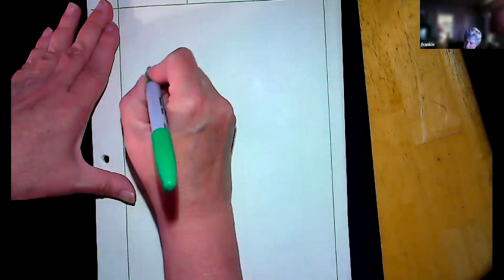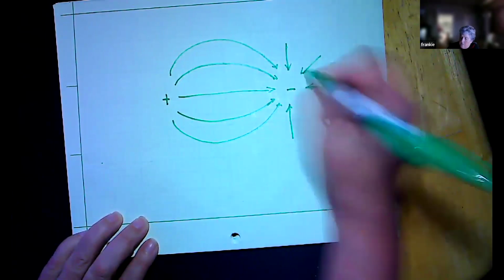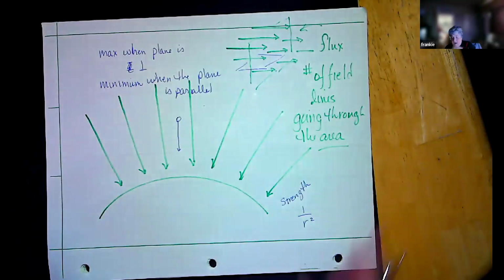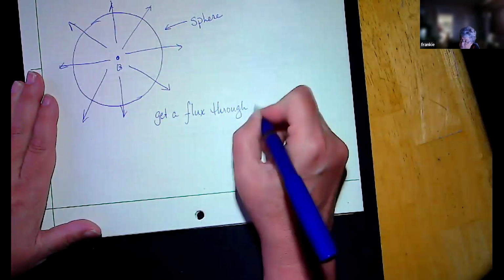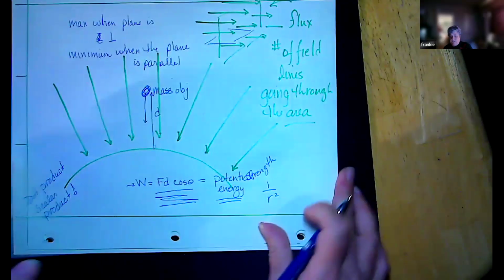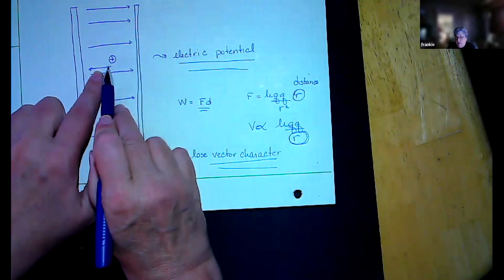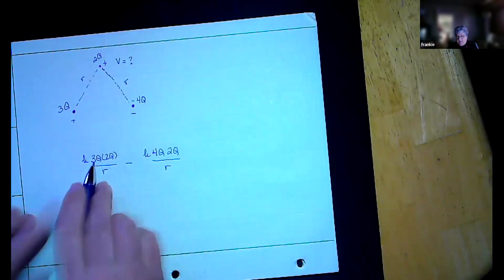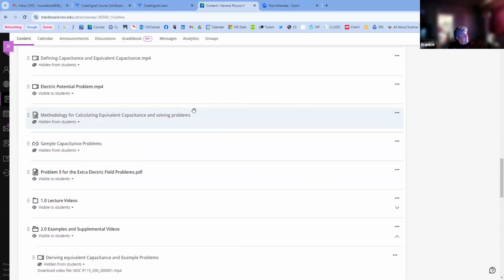Electric Flux and introduction to Potential Gen Phys II 9 23 24